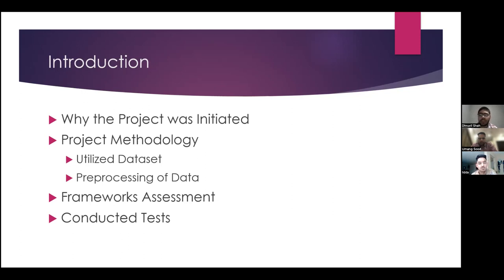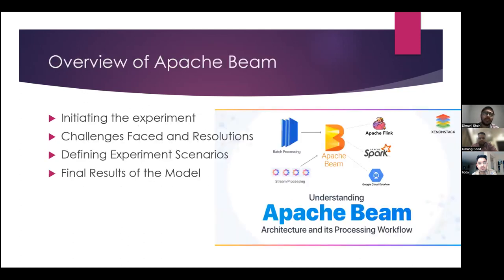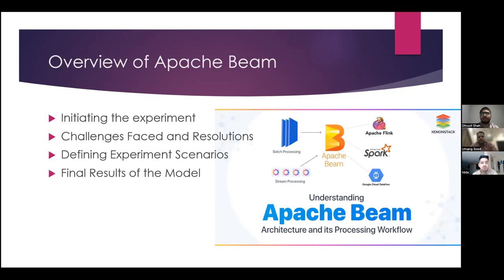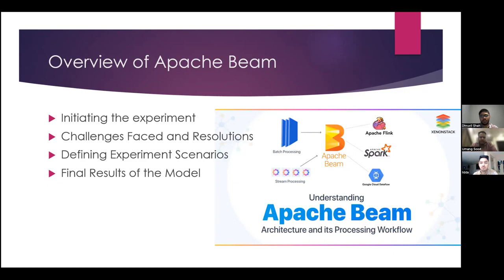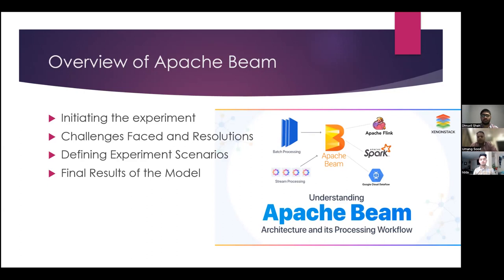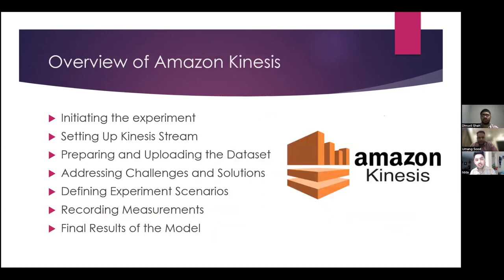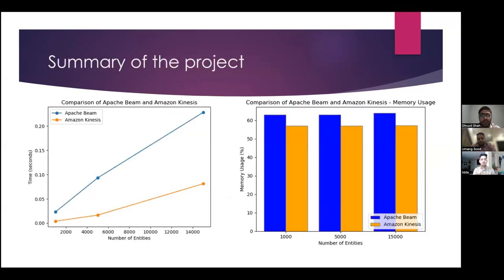Comparison Evaluation between Apache Beam and Amazon Kinesis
Comparison between Apache Beam and Amazon Kinesis